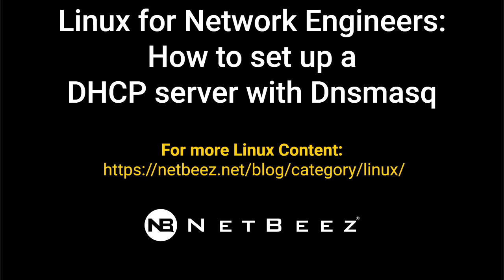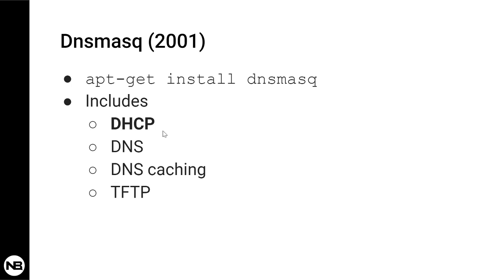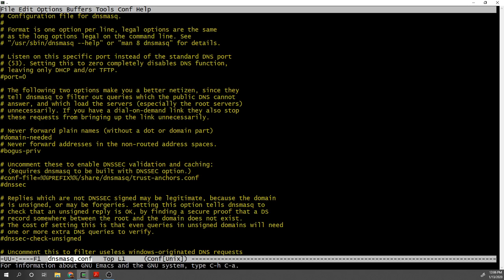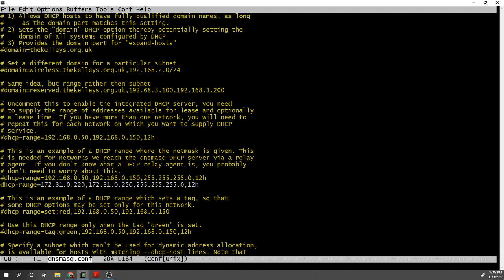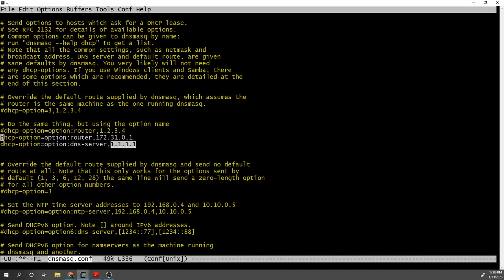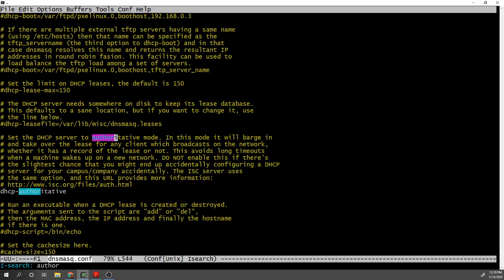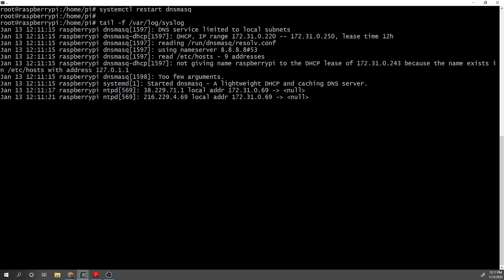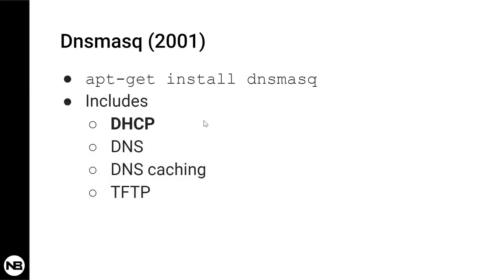How to set up a DHCP server with Dnsmasq Part 4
This is the last of four posts related to dnsmasq; it covers the basics on how to set up your own DHCP server on your network. For reference, here are the previous dnsmasq posts on DNS caching, a read-only TFPT server, and DNS server.